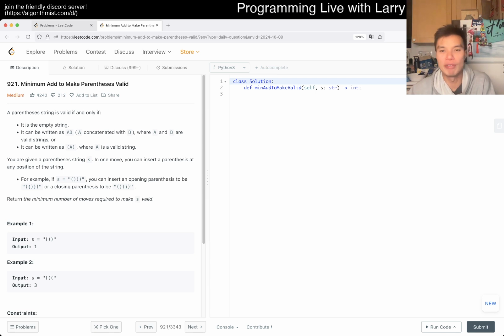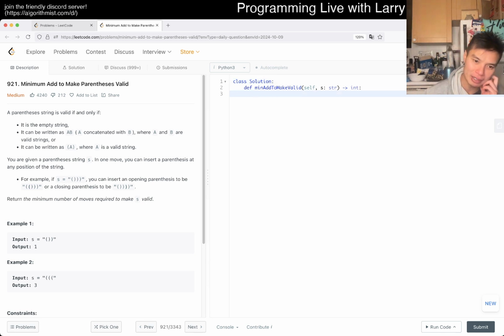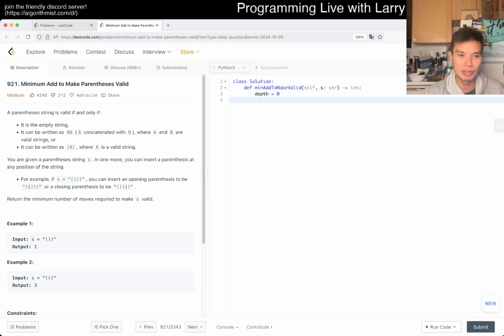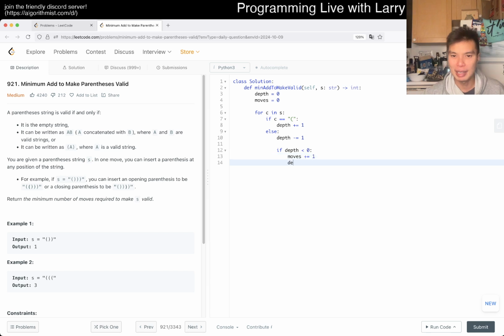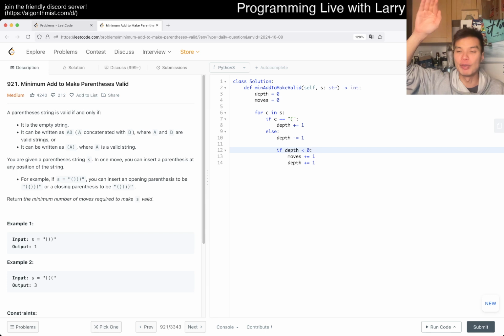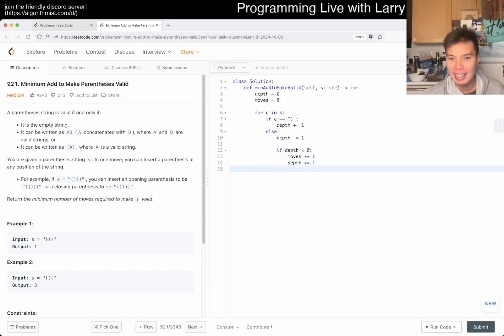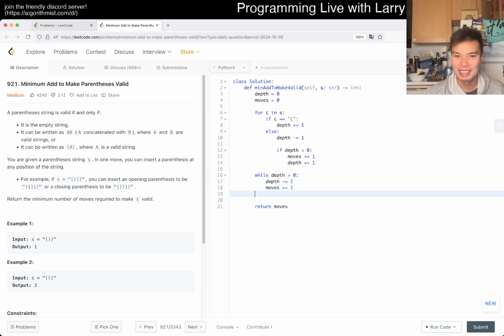Daily Leetcode #1653: Oct 09, 2024 - 921. Minimum Add to Make Parentheses Valid